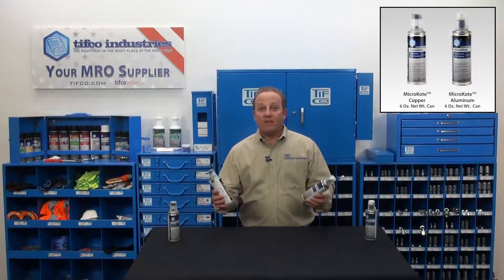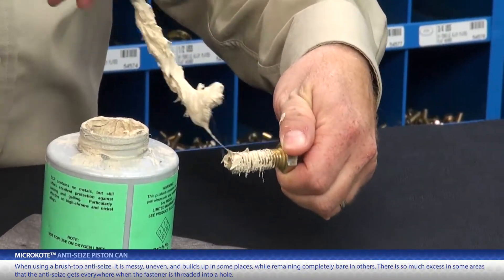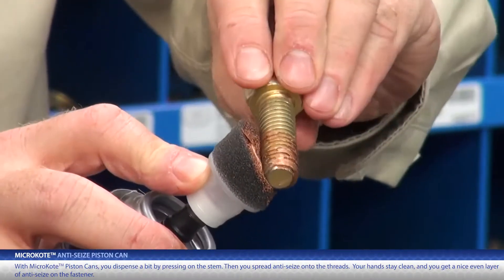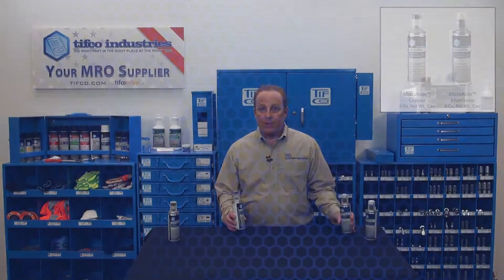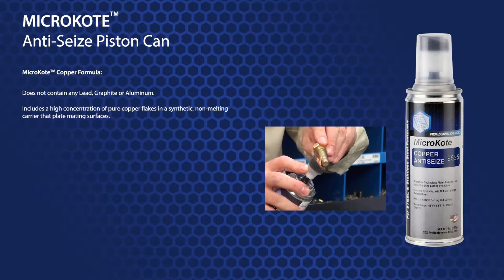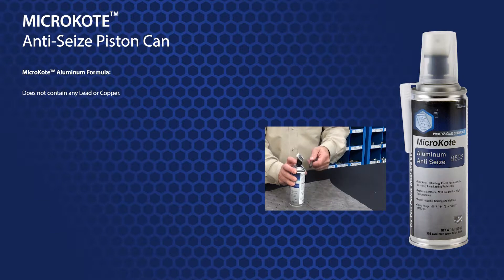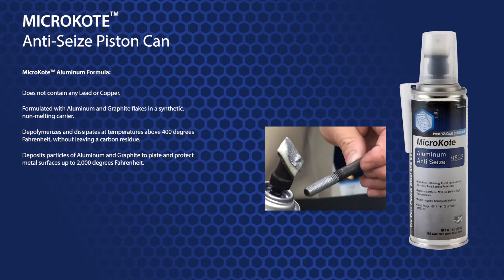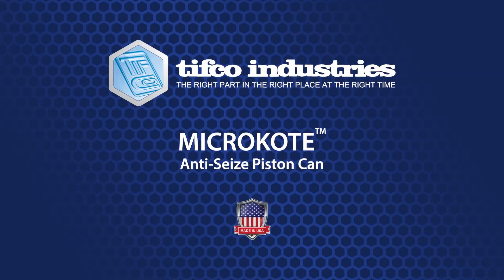MicroKote Anti-Seize Piston Cans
MicroKote is a premium quality anti-seize. It does not form abrasive residue at high temperatures, and it protects against rust and corrosion. With MicroKote Piston Cans, you dispense a bit by pressing on the stem. Then you spread the anti-seize onto the threads. Your hands stay clean, and you get a nice, even layer of anti-seize on the fastener.

MicroKote Copper:
Part No. 9525
Case of 6 (6 oz.) Cans

MicroKote Aluminum:
Part No. 9533